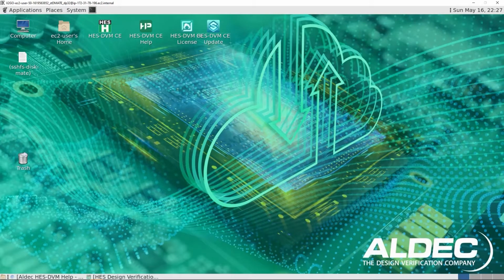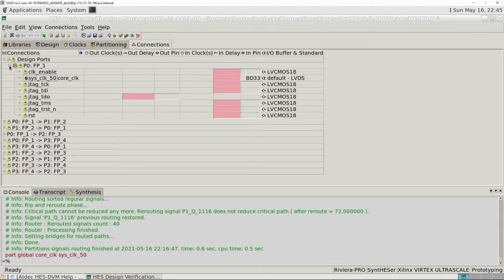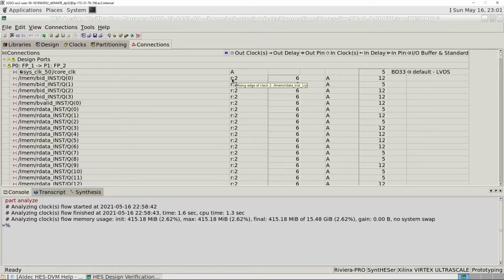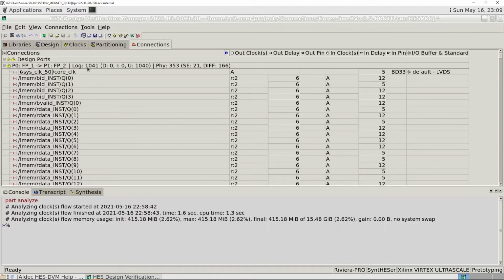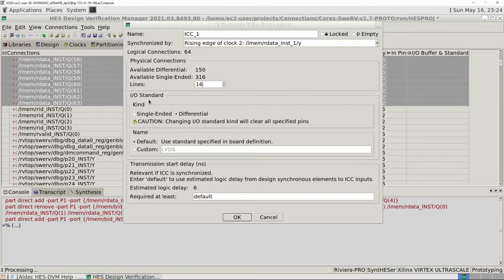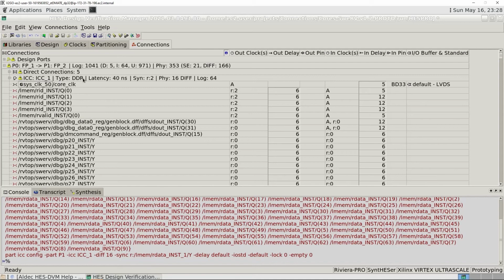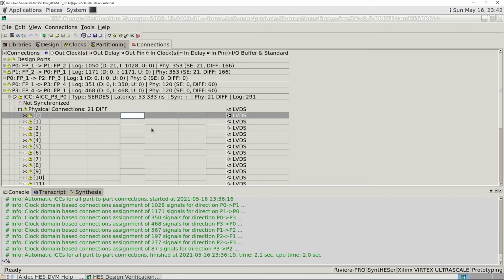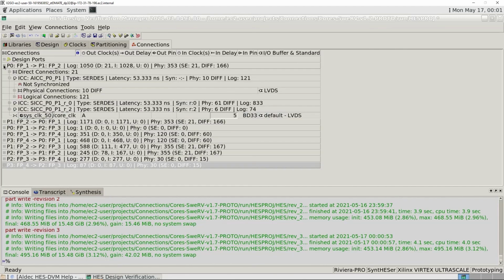How to Connect Partition's Logical Connections on Multi-FPGA Prototyping Board Using HES-DVM on AWS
The number of IOs used in ASIC and SoC designs are increasing almost similar to the moore's law. Because of the limitation in the number of physical IOs on FPGAs, the prototyping of more complex SoC designs that require a generous amount of IOs has become very challenging. In such cases, multiplexing is what connects the logical connections to the physical connections on the board. Doing this task manually will take time and human force. HES DVM has both user guided and automated way to do the multiplexing.

In this video, Farhad Fallah from Aldec company takes you through more in-depth features that HES-DVM offers for more detailed partitioning.